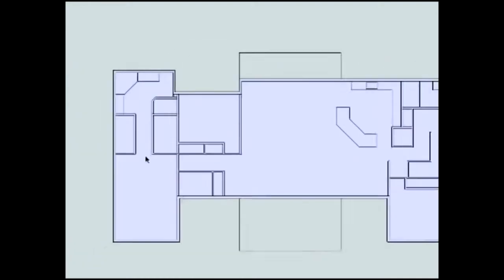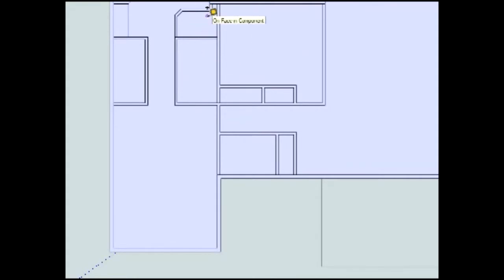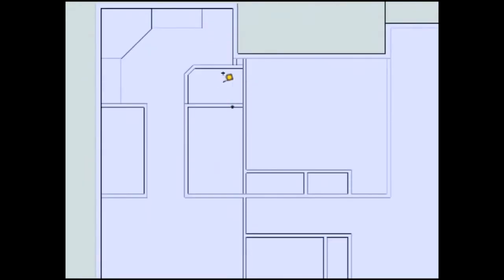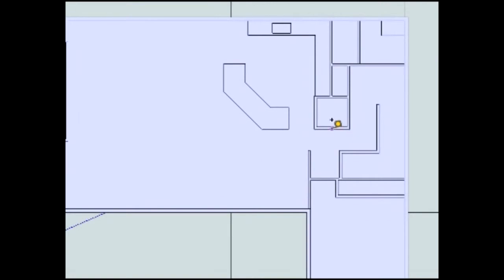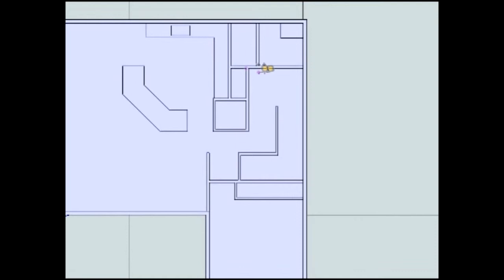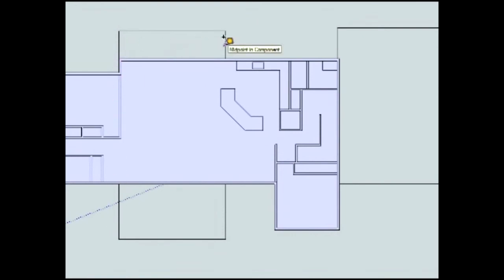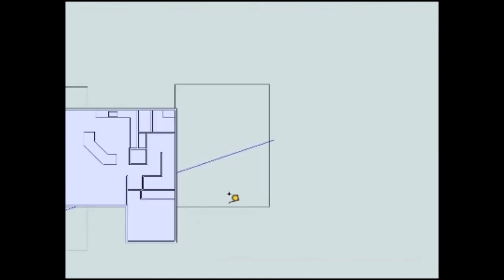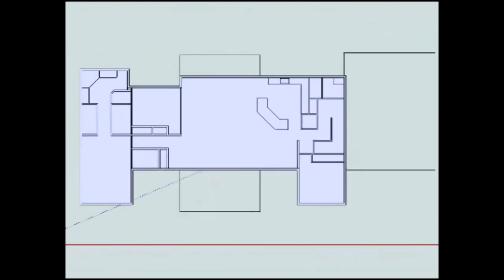aga 5 29